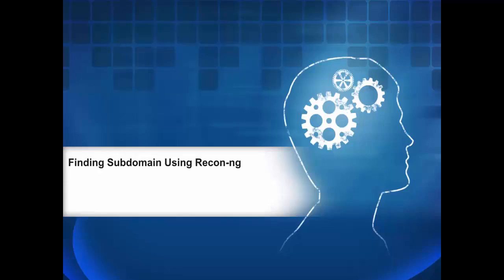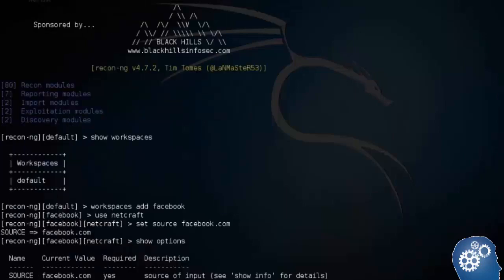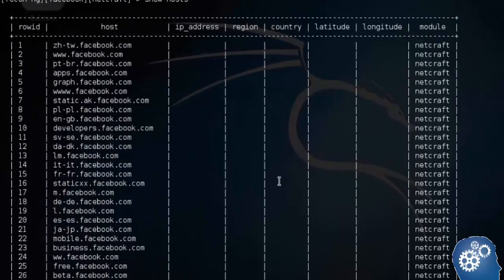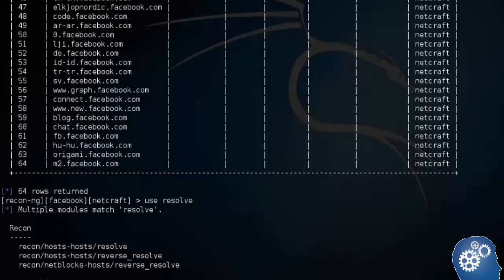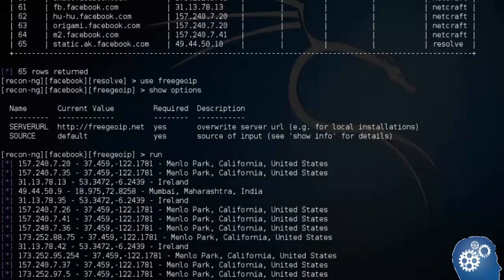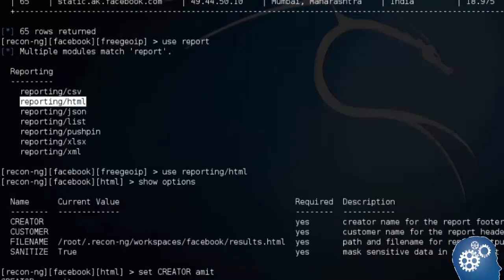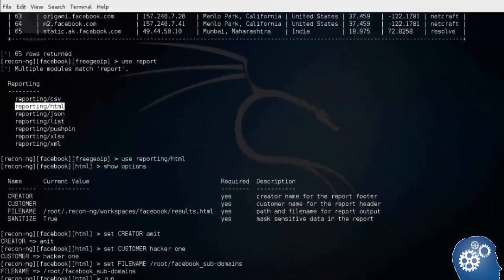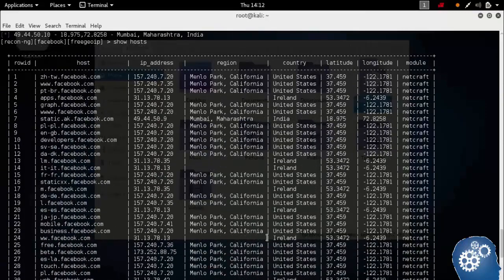007 Recon ng